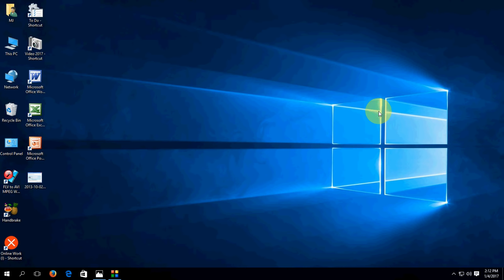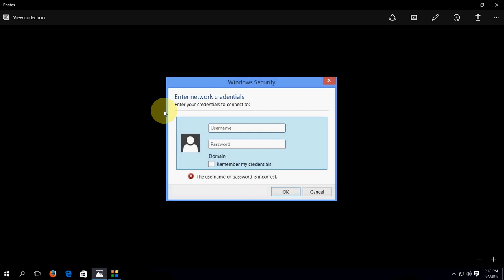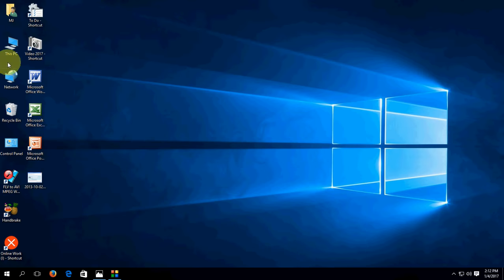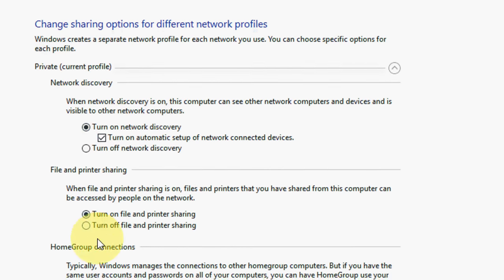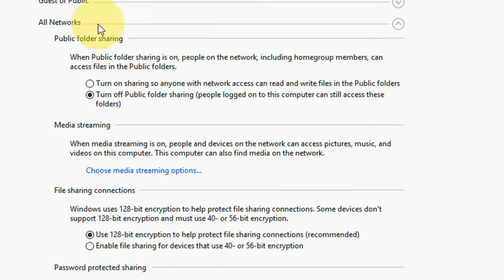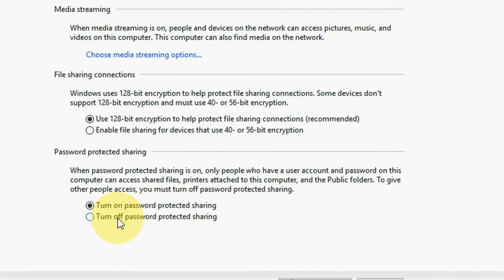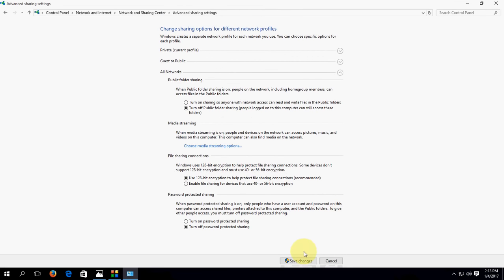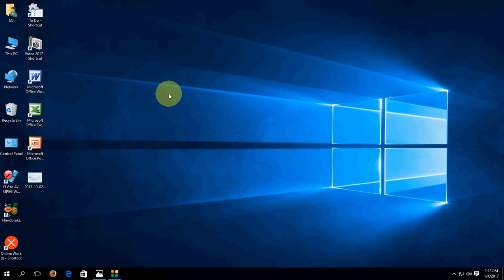How to Fix Enter Network Password Credentials in Windows 10,8.1,7 (Easy)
How to fix Enter Network Password Credentials, the username or password is incorrect..